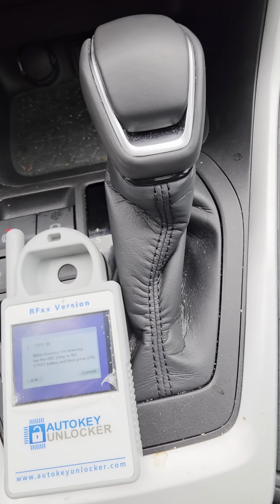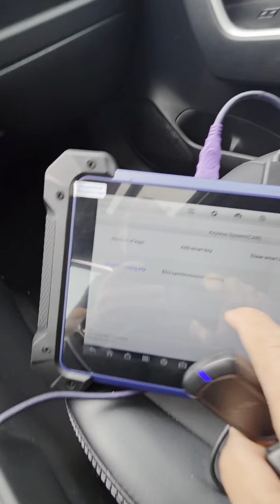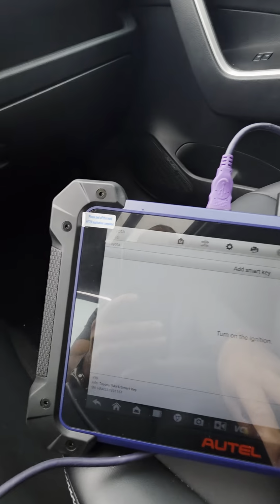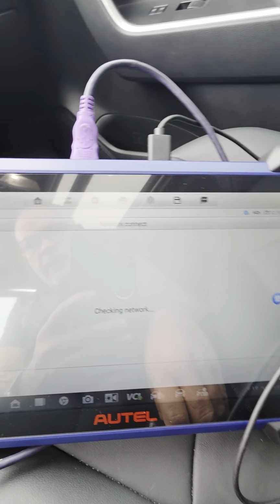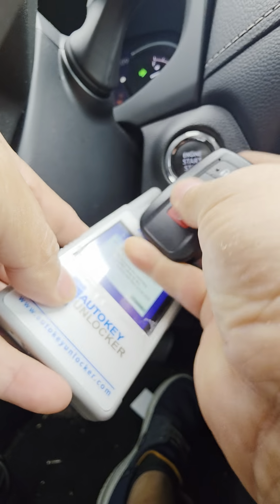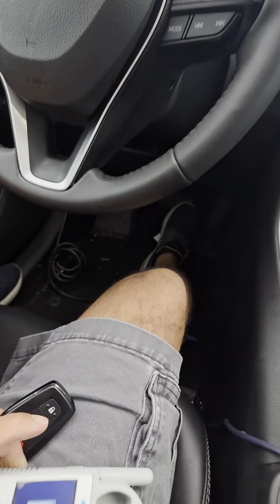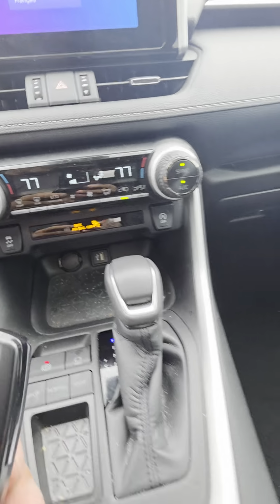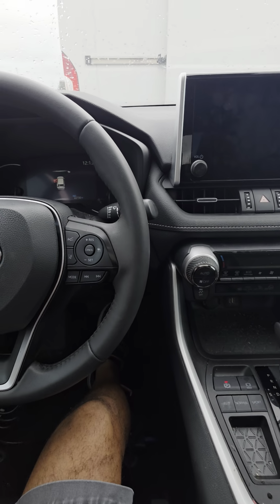2023 TOYOTA RAV 4 All key lost adding with Autel 608 pro 2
2023 TOYOTA RAV 4 All key lost adding with Autel 608 pro 2 also reusing a rav 4 key